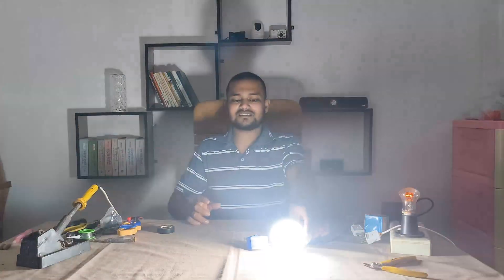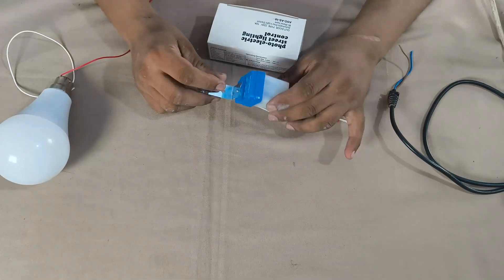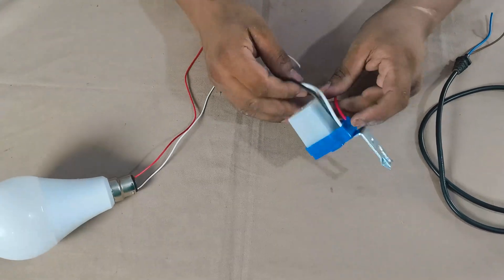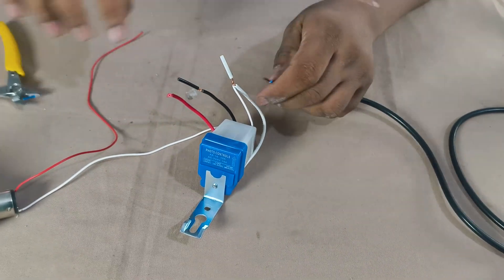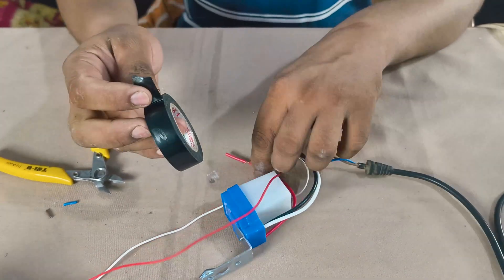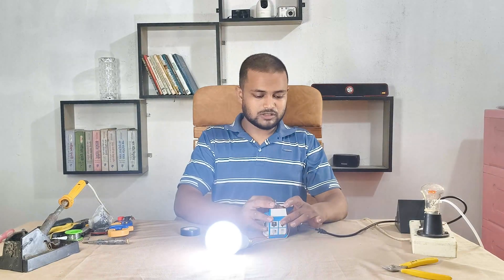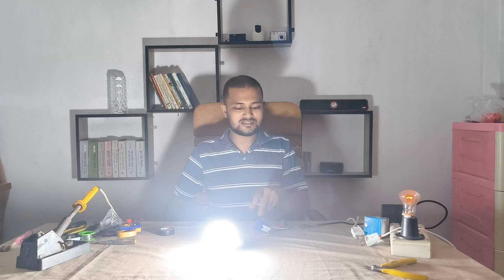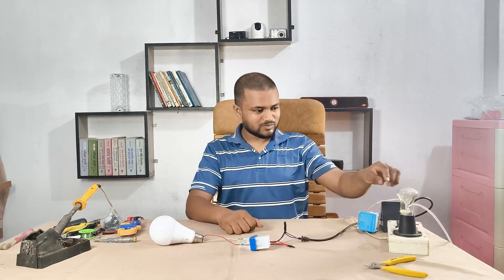Day Night Sensor Wiring & Test | Save Electricity with Automatic Light Switch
Want your lights to turn ON automatically at night and OFF during the day? 🌙💡
This simple Day Night Sensor (Automatic Light Switch) can help you save electricity and reduce your bill while keeping your home, garden, or street lights fully automated.

In this video, I’ll show you step by step how to connect and test a Day Night Sensor with an LED bulb.

🔌 What’s inside this video:
✔️ Day Night Sensor introduction
✔️ Wiring diagram explained clearly
✔️ Step-by-step connection with LED bulb
✔️ Live testing in both light and dark conditions
✔️ How this sensor helps in saving electricity

This is a 10 Amp sensor, but you can find 3A to 10A versions in the market. Super useful for street lights, outdoor lights, garden lights, or any appliance you want to control automatically.

👉 Watch till the end for the full test and result!